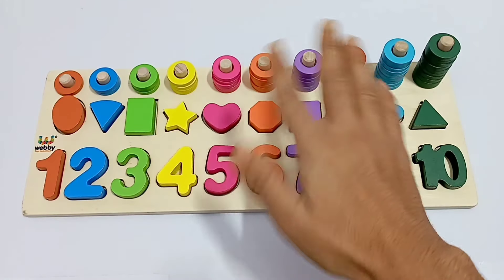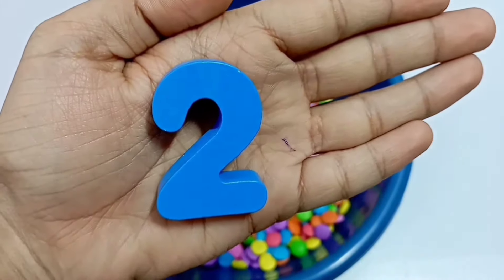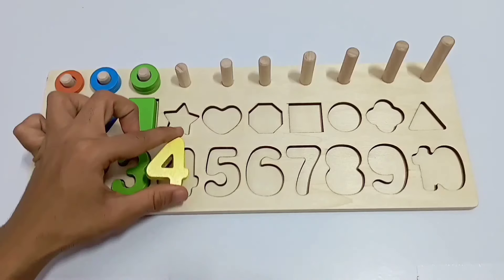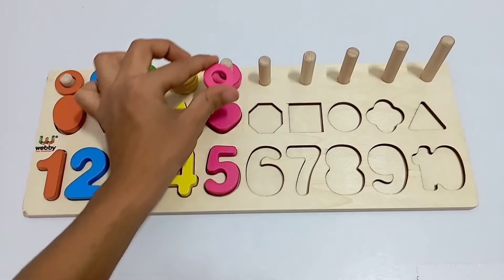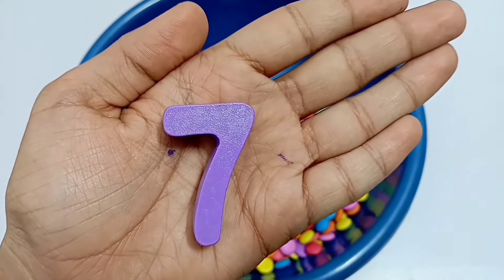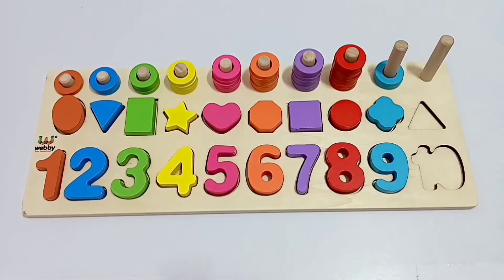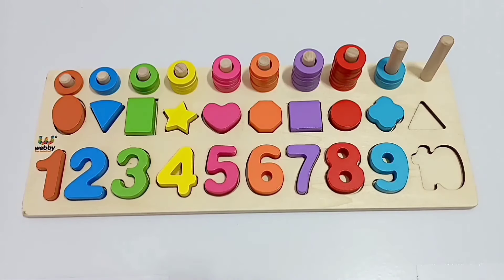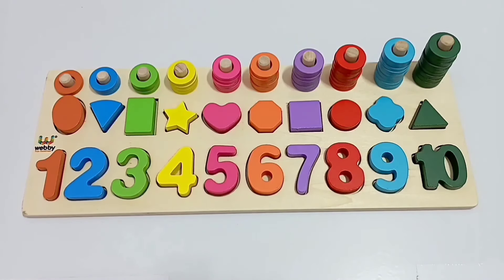Best Learn Number Counting Shape With Activity Puzzle | PreSchool Toddler Learning Toys Videos